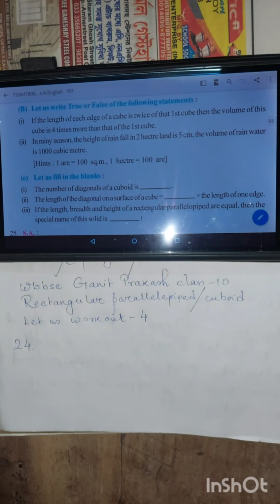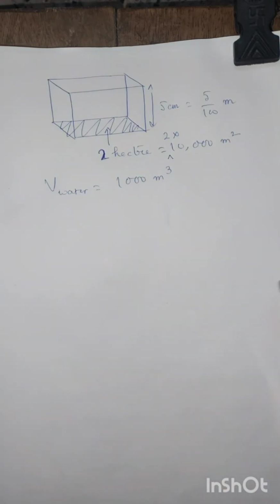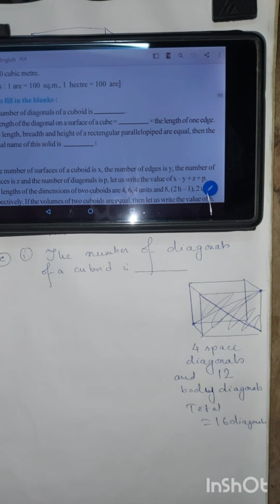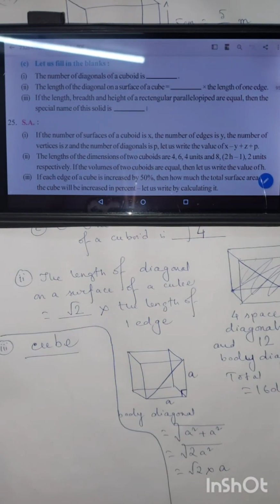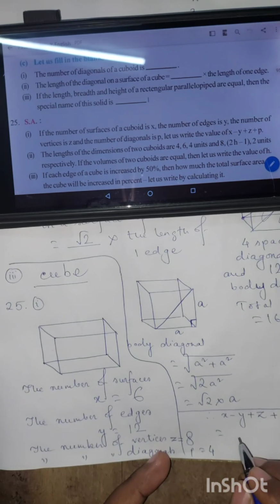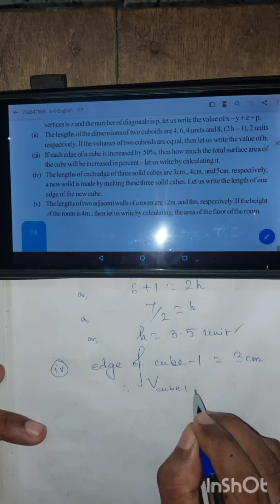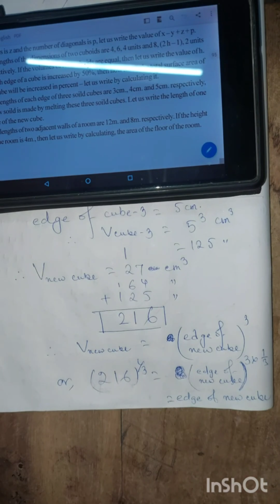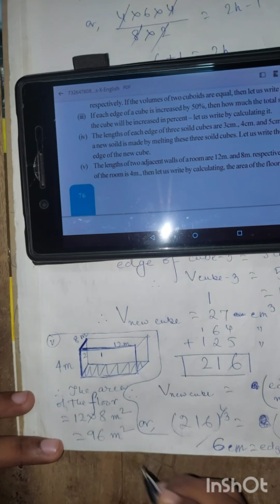Rectangular parallelepiped/cuboid, let us work out 4, Q. 24.B, C, 25, Ganit prakash class 10